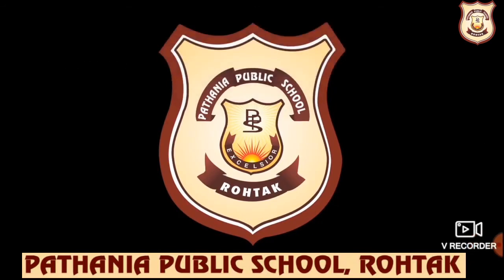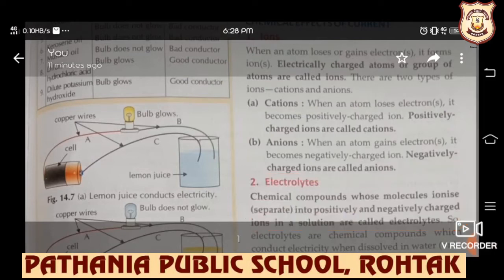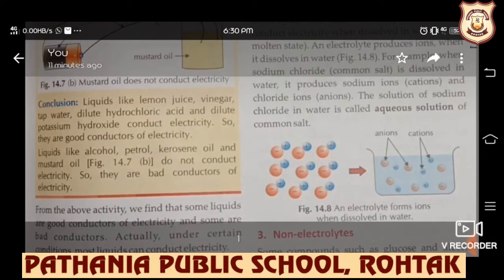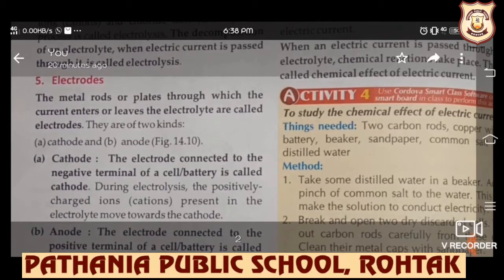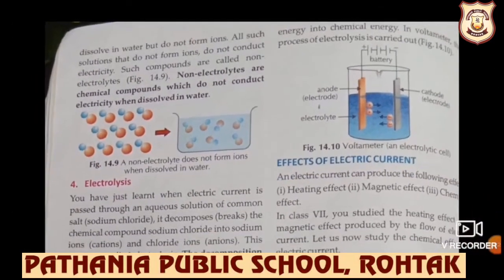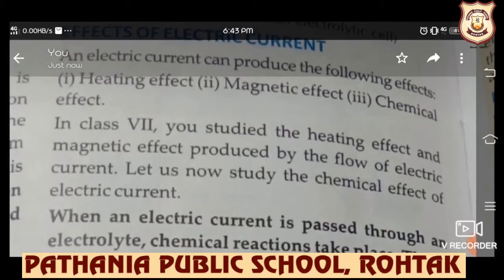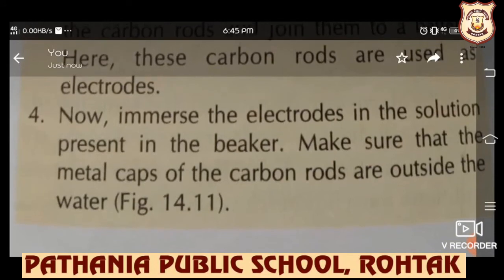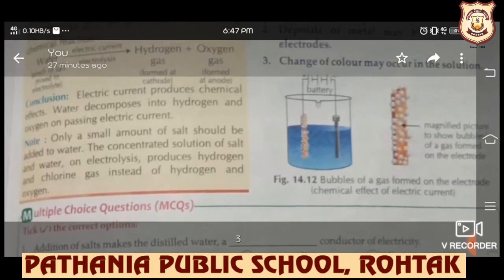Pathania Main Campus -class 8-Chapter-14 -November 2, 2020